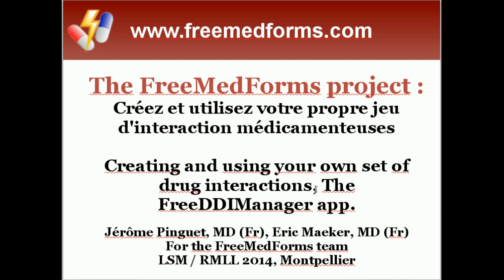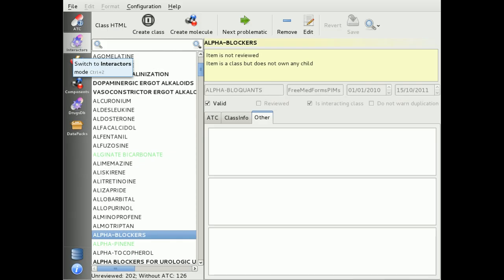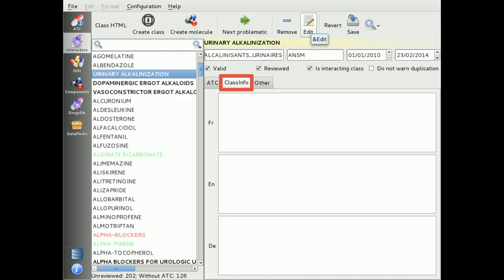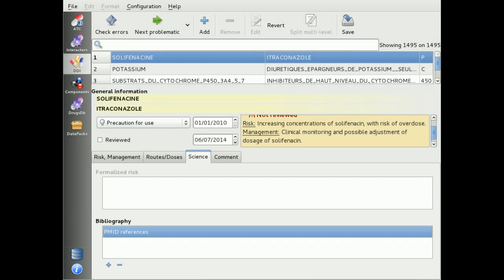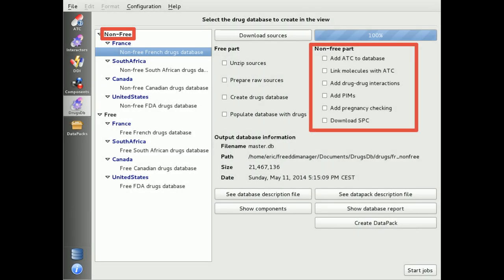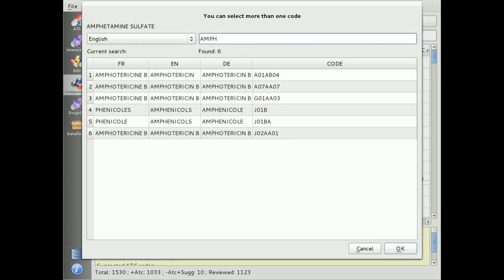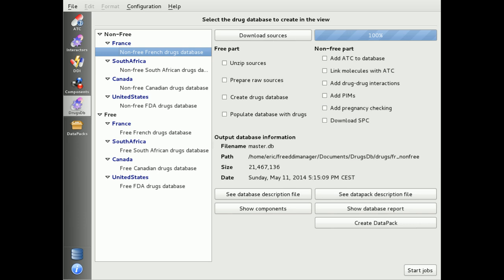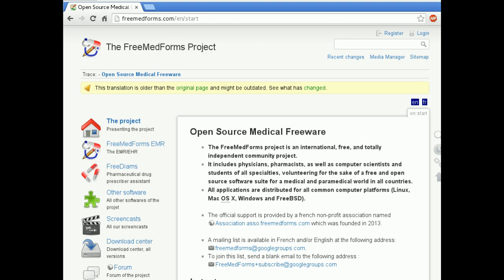FreeDDIManager: create and share your own set of drug interaction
This video was presented at LSM 2014, Montpellier.